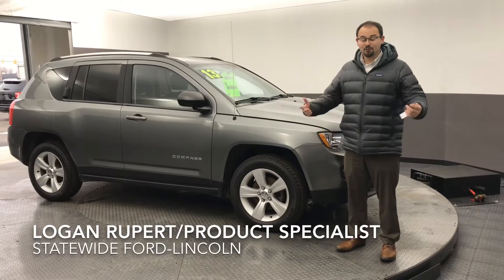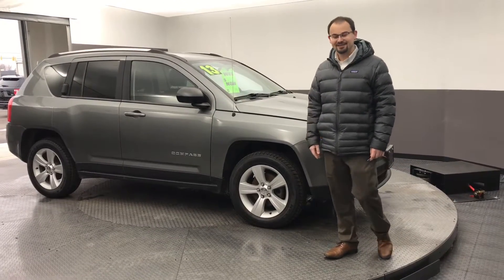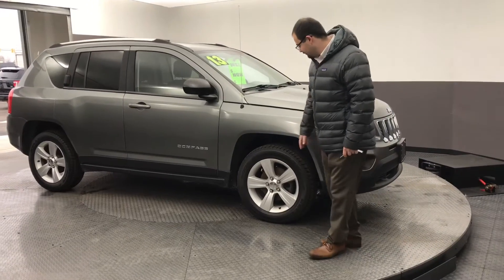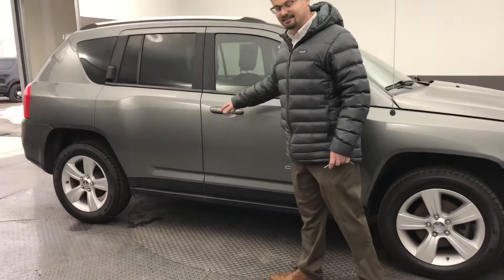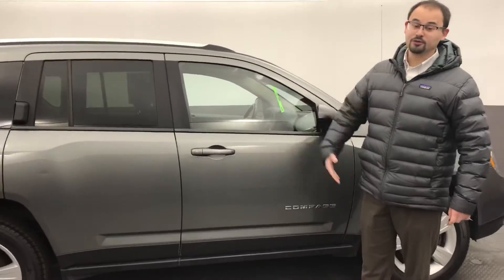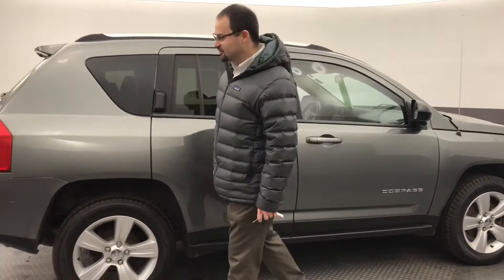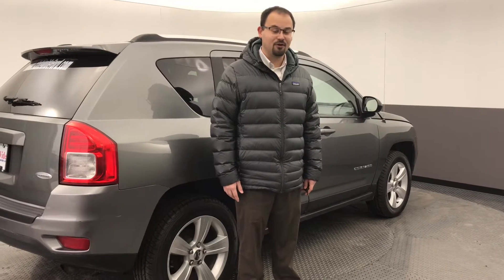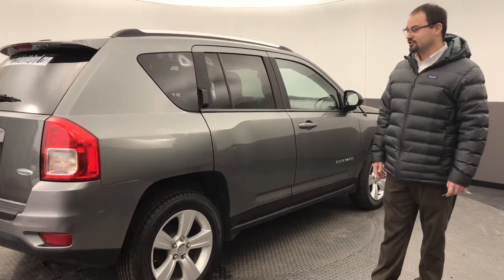2013 Jeep Compass Latitude At Statewide Ford Lincoln In Van Wert, Ohio